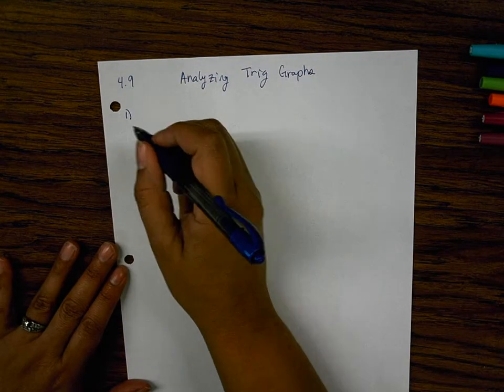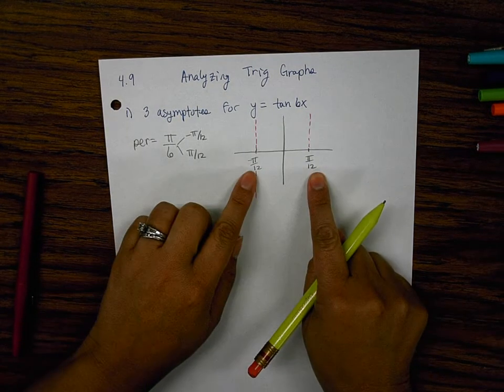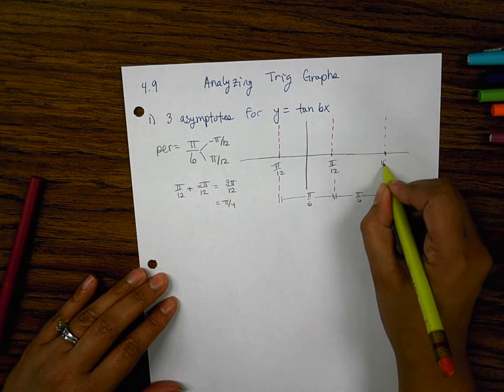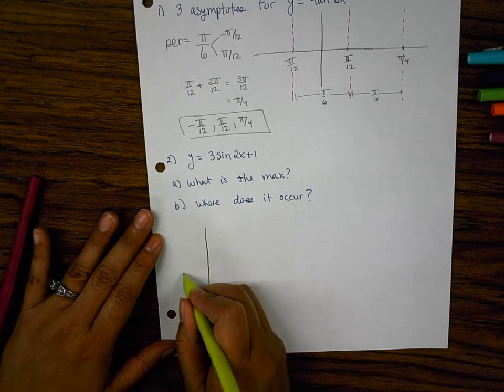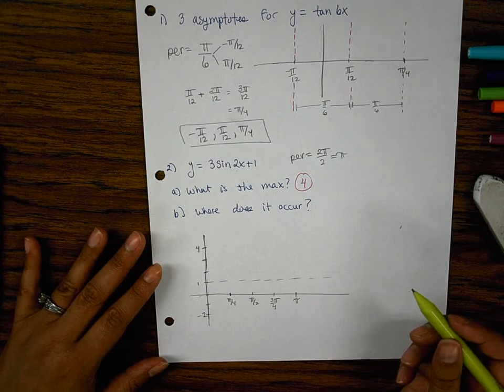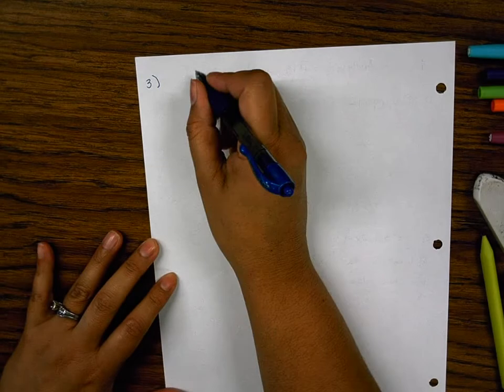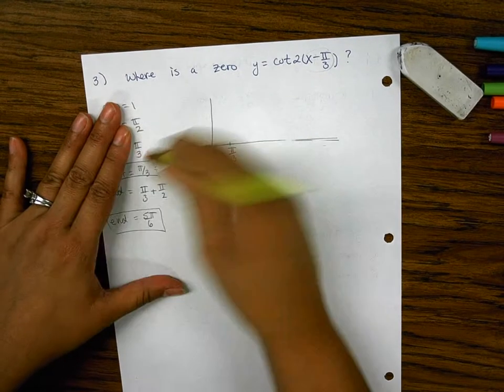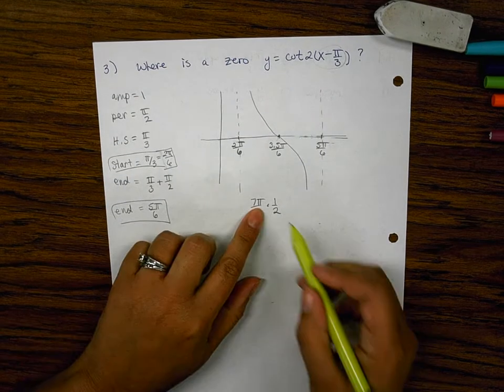Adv. Math Notes 4.8